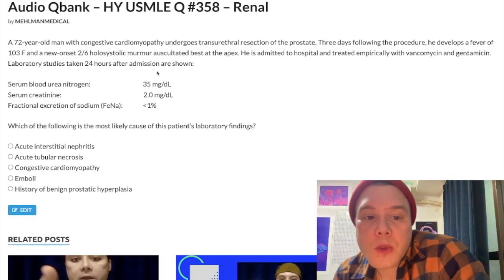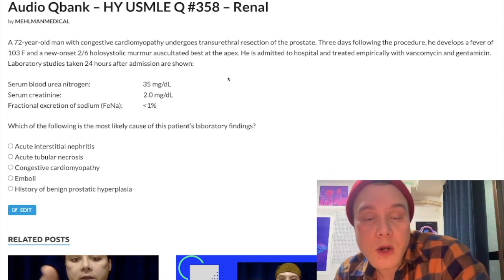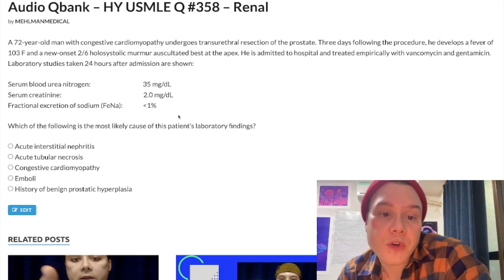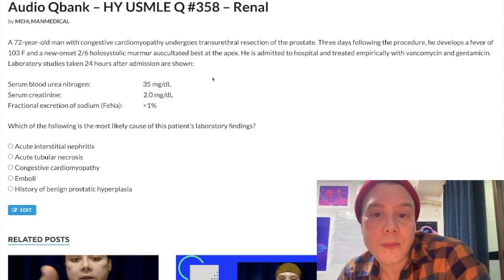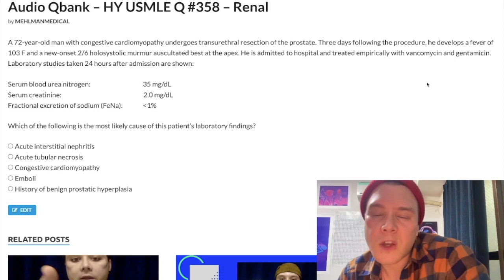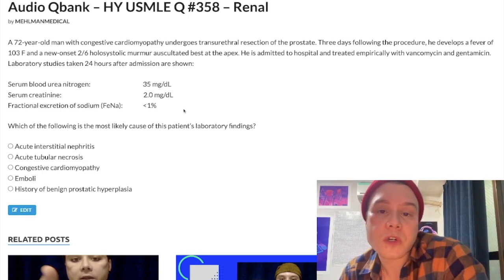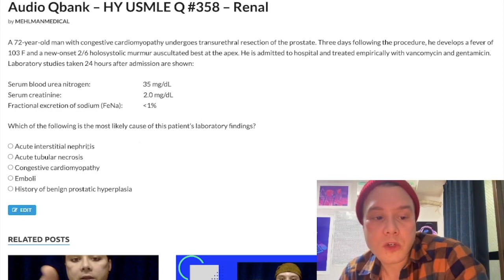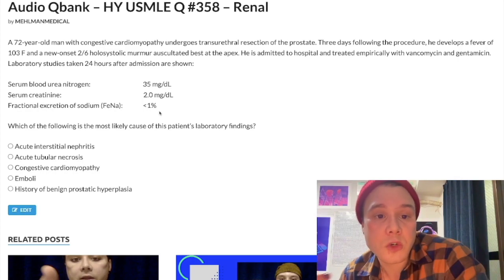HY USMLE Q #358 - Renal